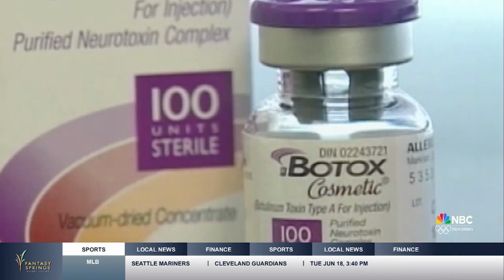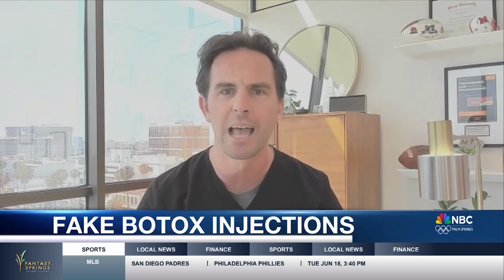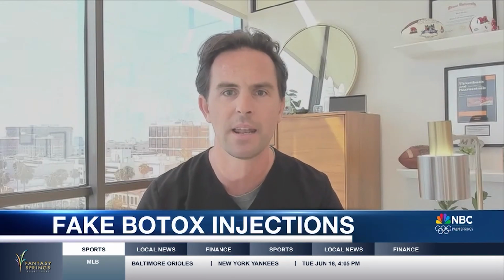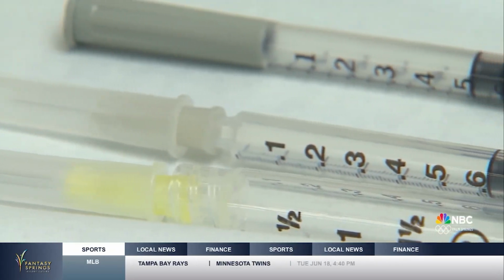🚨 CDC Alert: Fake Botox Warning with Expert Insights from Dr. Patrick Davis 🚨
The CDC has issued a nationwide alert warning about counterfeit Botox making its rounds across 11 states, including Southern California. This fake cosmetic product has already hospitalized several people for botulism, a serious neurotoxin-related disease.

Joining us to discuss this alarming issue is Beverly Hills facial plastic surgeon, Dr. Patrick Davis. Dr. Davis explains what botulism is, how to identify fake Botox, and the importance of ensuring you receive genuine, FDA-approved treatments.

Key points discussed:

Symptoms of Botulism: Difficulty swallowing, droopy face, and muscle weakness.
Identifying Fake Botox: Always ask to see the bottle before injection and be wary of unusually low prices.
Safety Measures: Ensure your provider is licensed and trained in cosmetic injections.